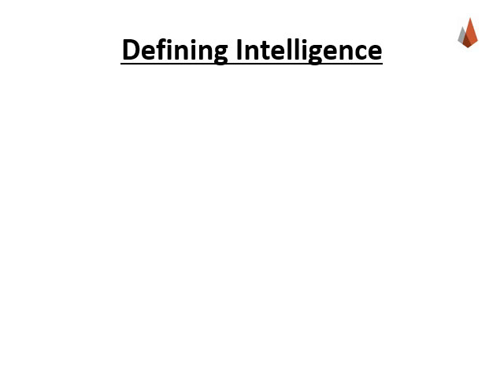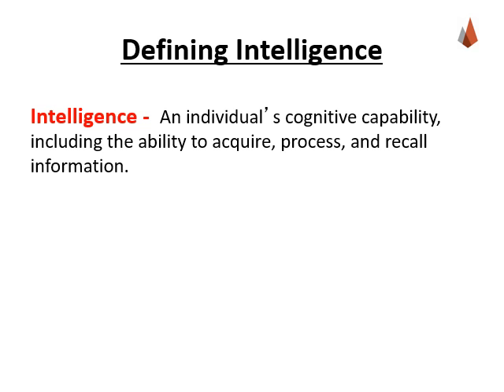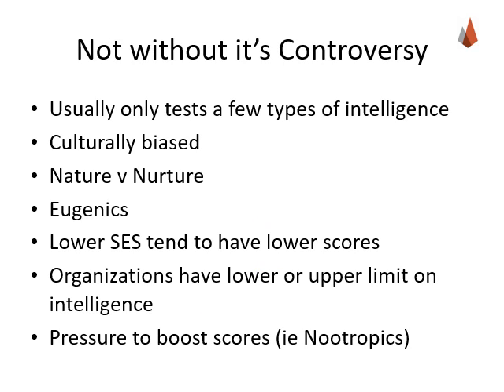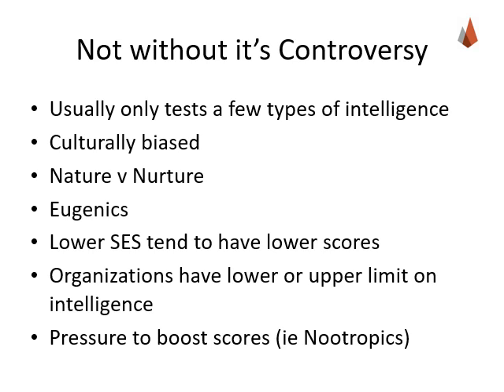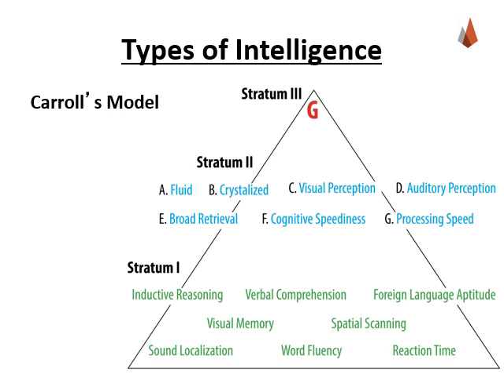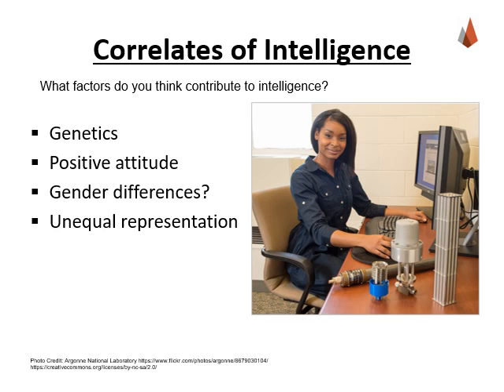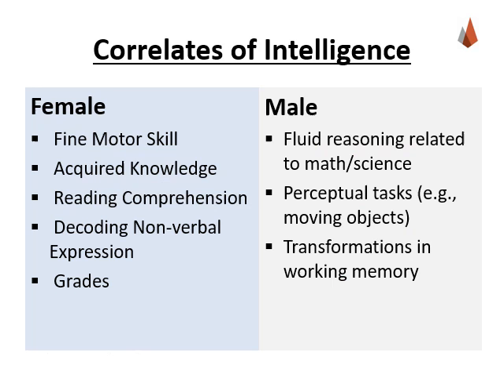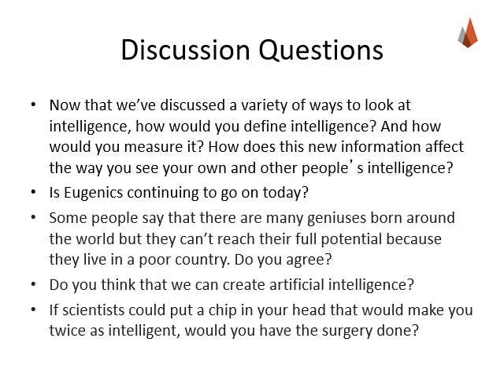Introduction to Psychology : Intelligence 1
Link for the Multiple Intelligences is which worked as of Feb 14, 2021